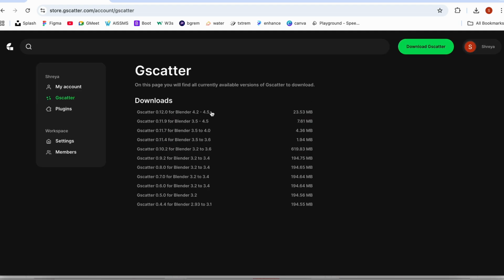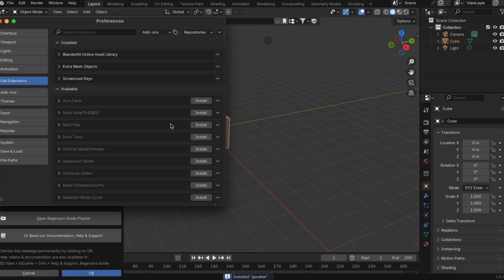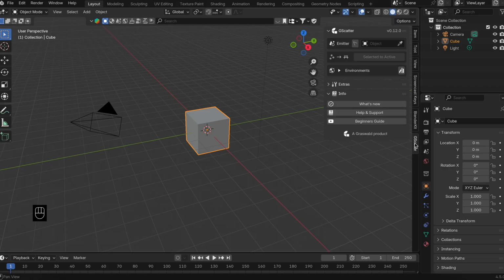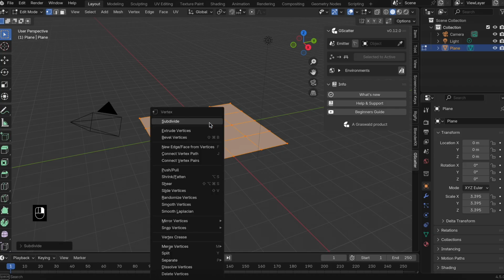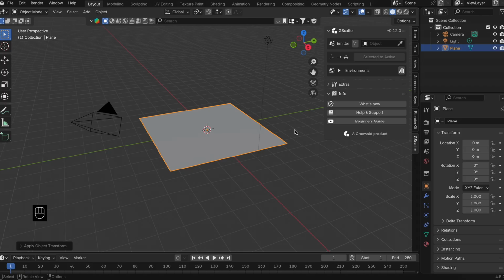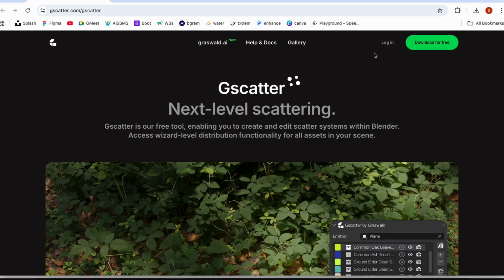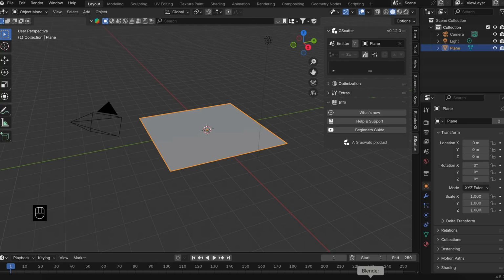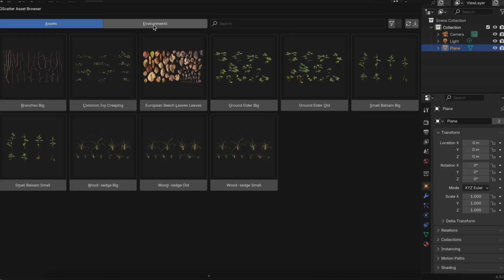GScatter Complete Guide in Blender #1 – Introduction & Setup